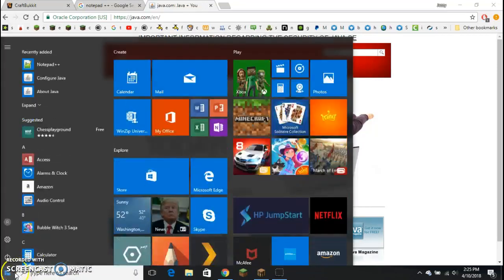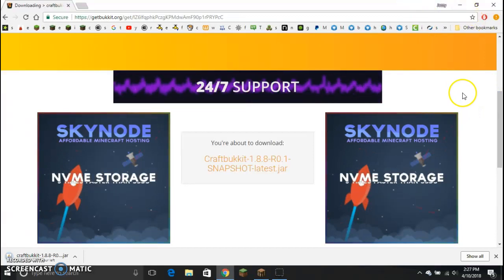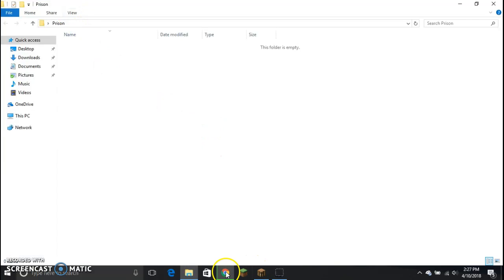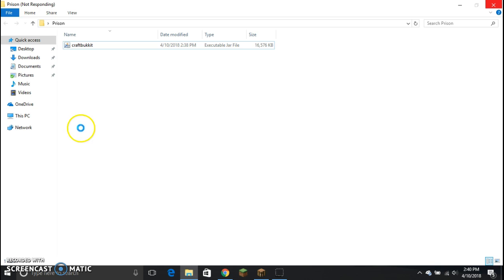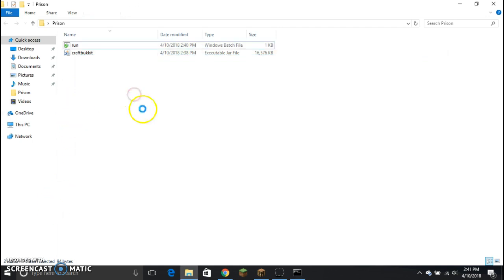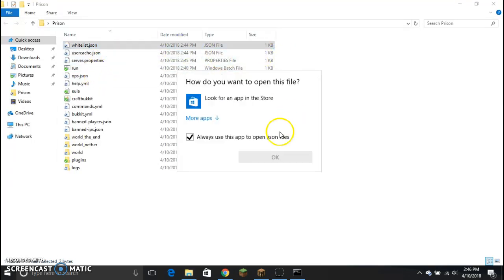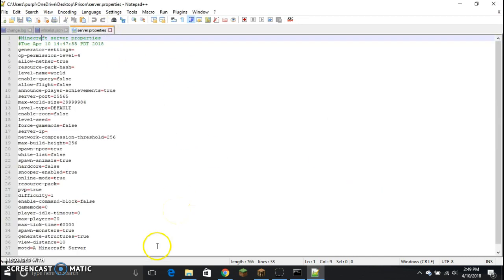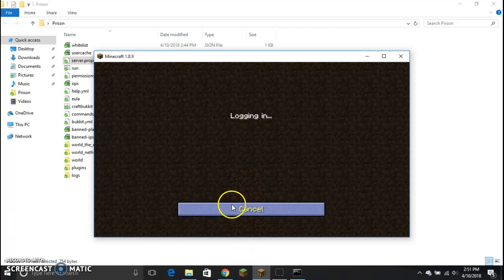How to home-host a MINECRAFT SERVER. NEW AND IMPROVED!!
RUN.BAT CODE:

@ECHO OFF
SET BINDIR=%~dp0
CD /D "%BINDIR%"
java -Xincgc -Xmx1G -jar craftbukkit.jar
PAUSE

Ask me for any questions.